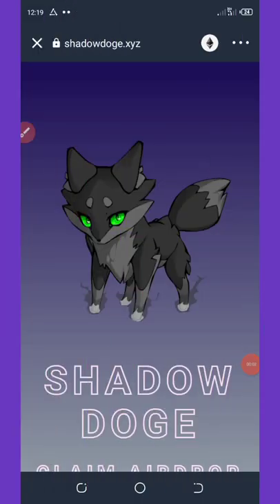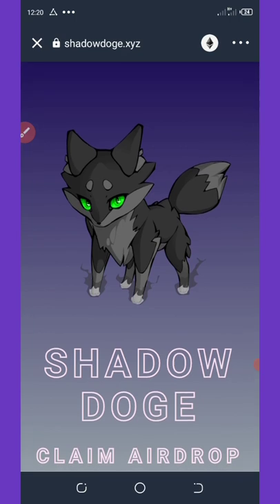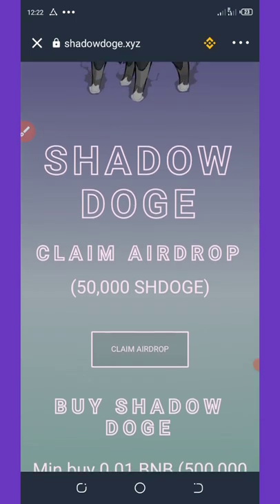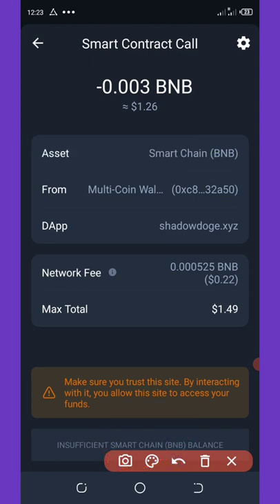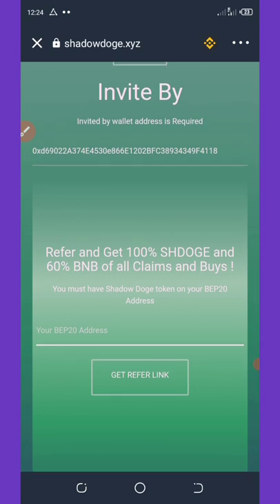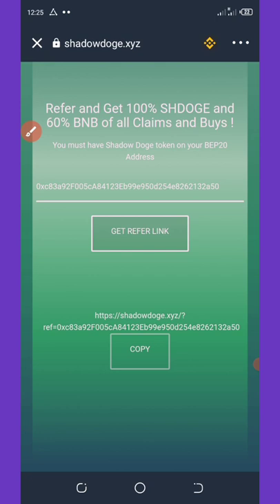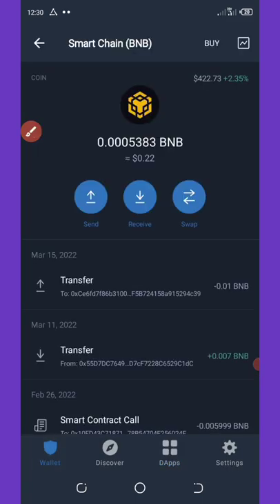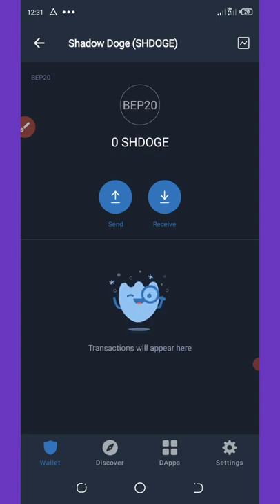Shadow Doge Token Airdrop || How To Claim Shadow Doge Token In Trust Wallet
How to claim 50,000 shadow doge in trustwallet

If you are a pro then use this link:

Contract Address:0x7AC8aAa98A37Cf2BA61093dcff37005Ed1efbD1c
Network Chain: Smart Chain
Token Name: Shadow Doge
Symbol: SHDOGE
Decimal: 18